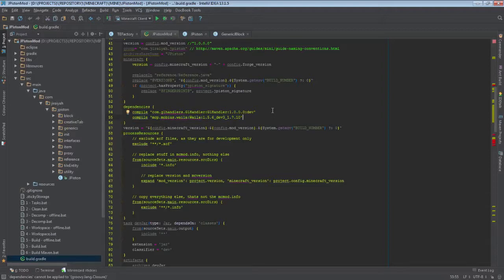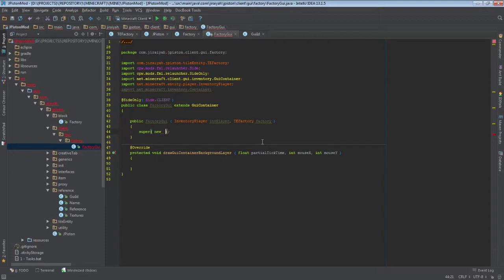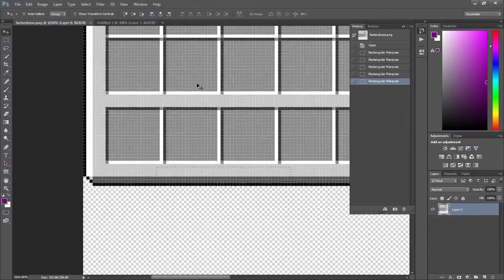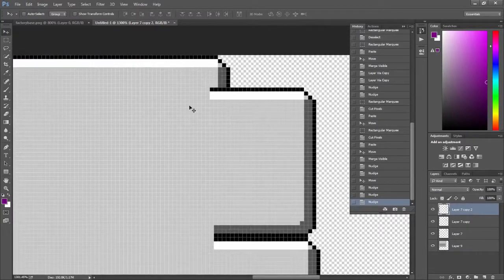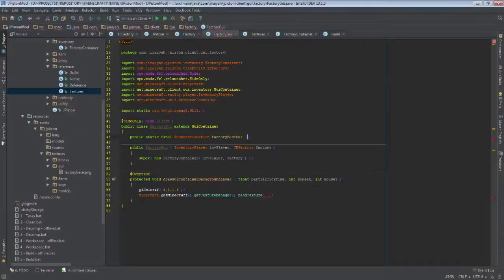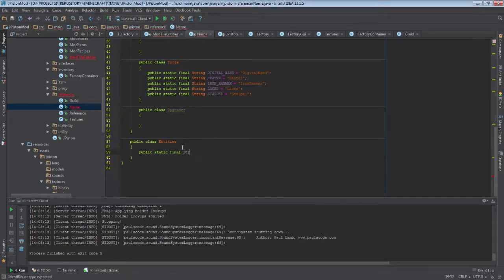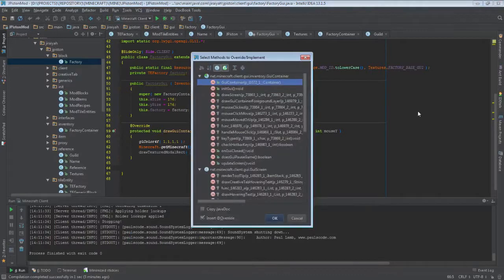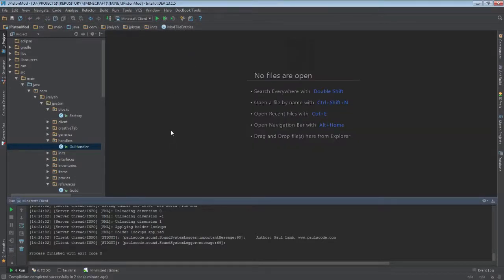Minecraft - Lets Mod With Me - Episode 008 - Basic Gui